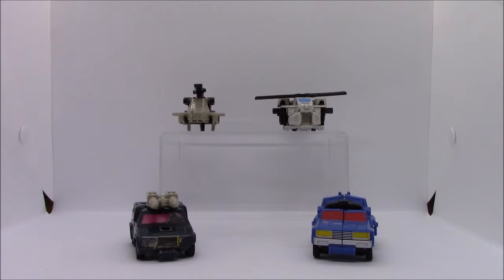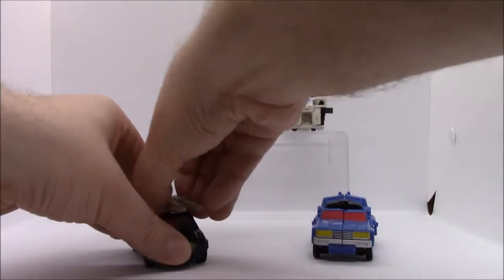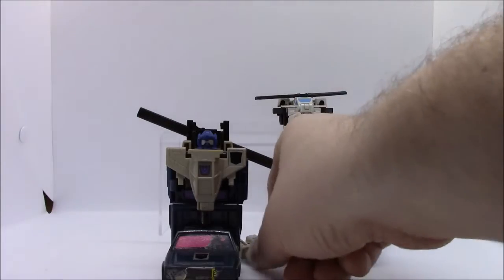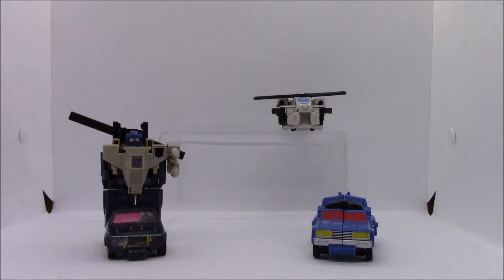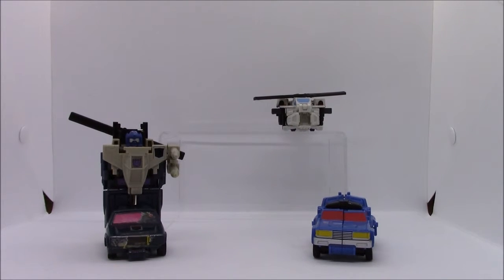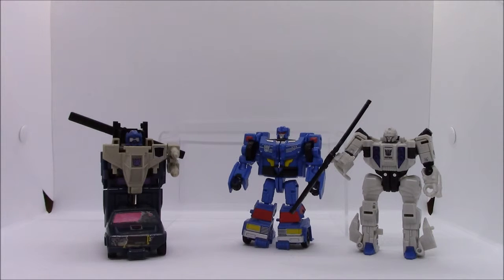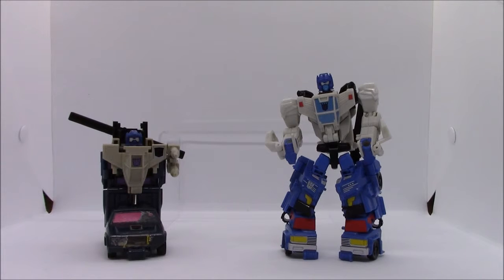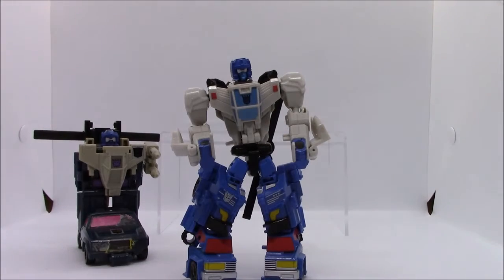Transformers Duocon Battletrap ToyMatt Toy Review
ToyMatt Compares the Duocon Battletrap!

Keep up with everything ToyMatt…

Take it to the ToyMatt!